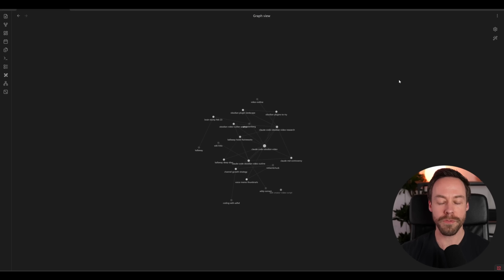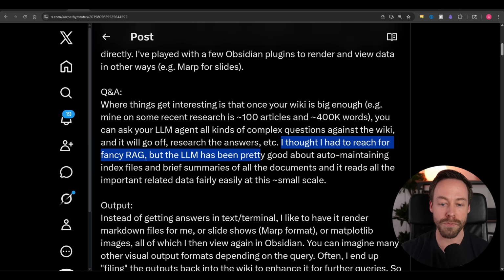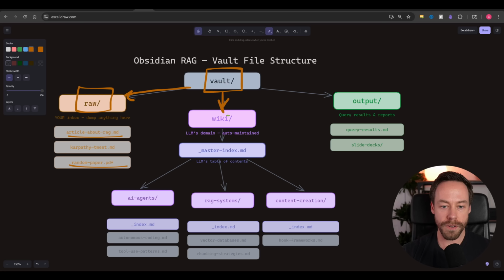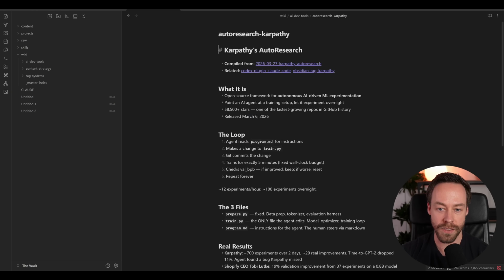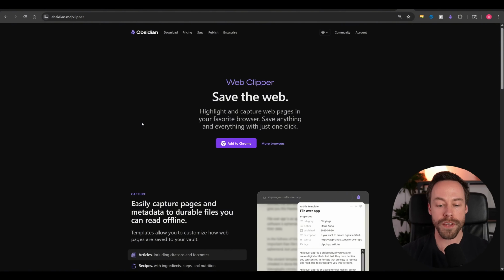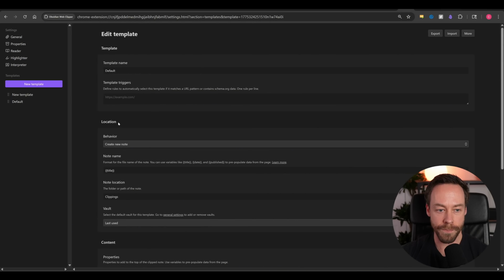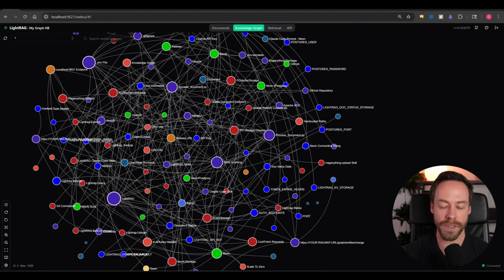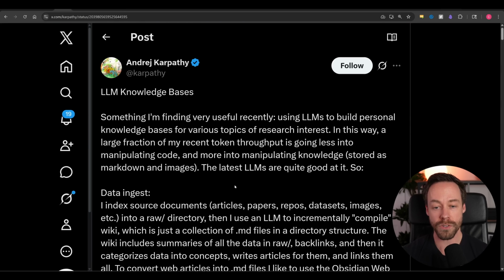Karpathy's Obsidian RAG + Claude Code = CHEAT CODE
⚡Master Claude Code, Build Your Agency, Land Your First Client⚡

Karpathy just replaced RAG with Obsidian.

In this video, I break down how Karpathy's Obsidian knowledge base works, how to set it up yourself, and when a "true" RAG system is actually needed.

⏰TIMESTAMPS:
0:00 - Intro
0:52 - Obsidian "RAG"
3:22 - How it Works
6:30 - The Setup
11:39 - When True RAG Makes Sense